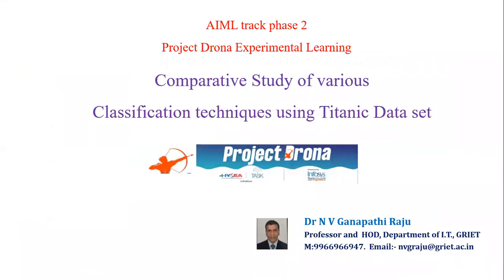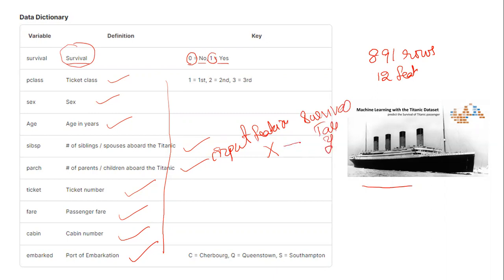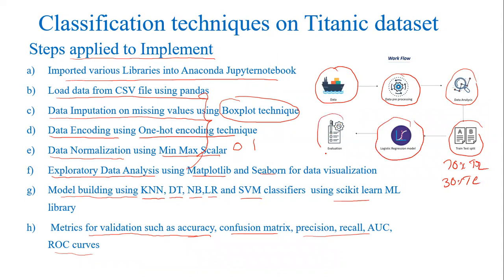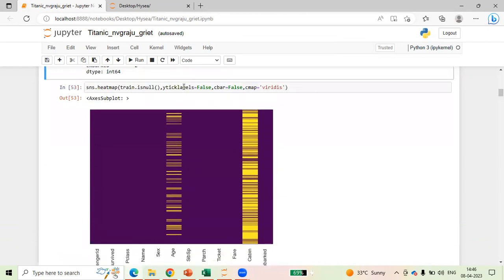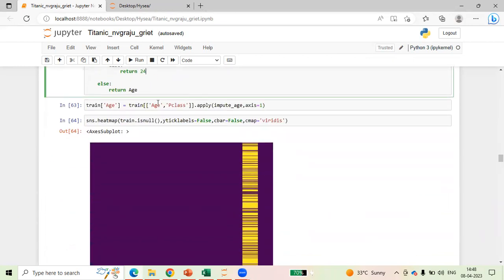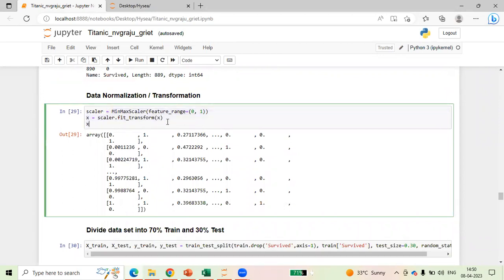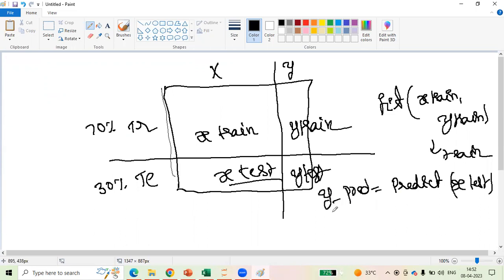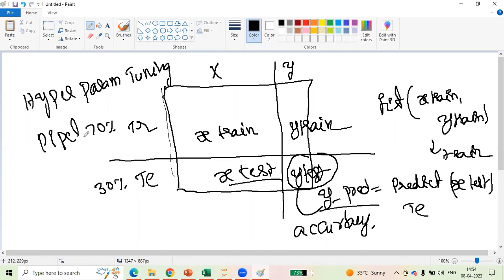AIML N V Ganapathi Raju GRIET